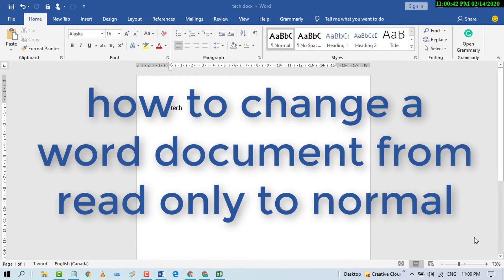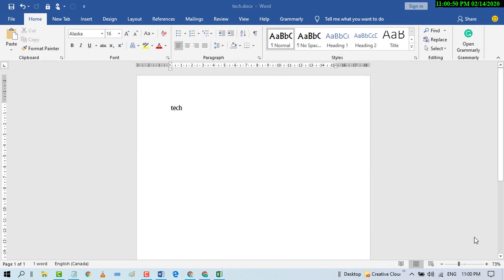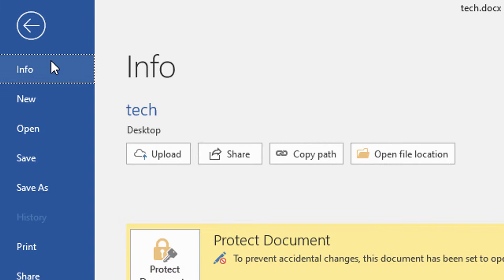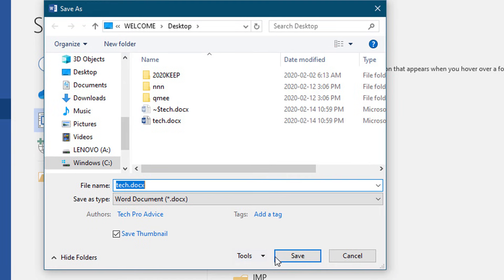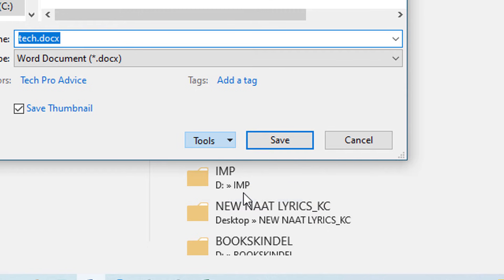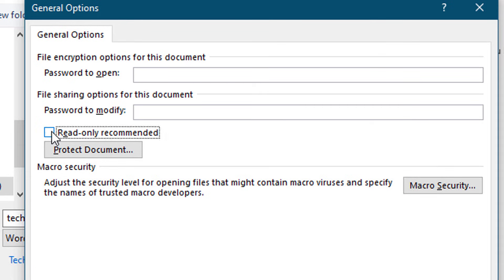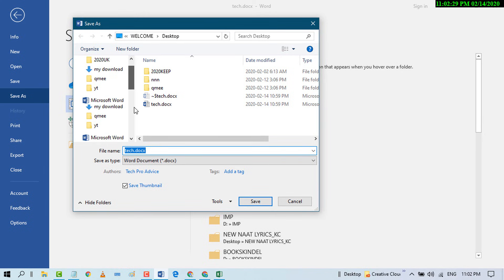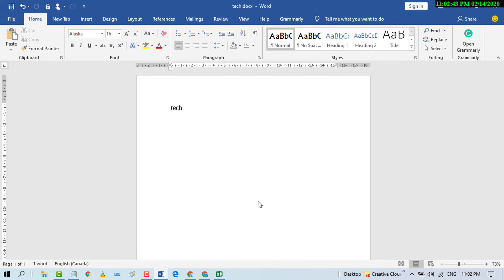How to Remove Read Only on a Word Document